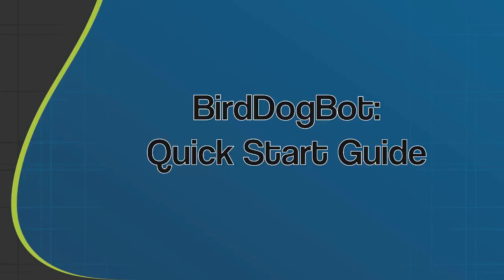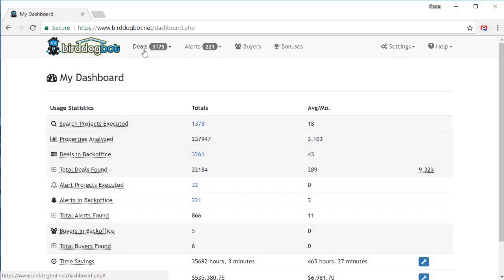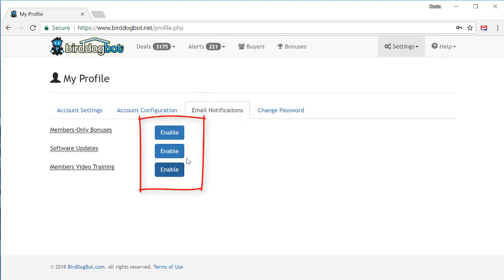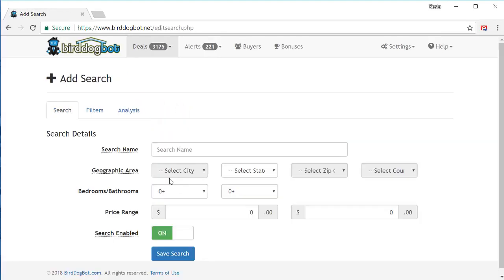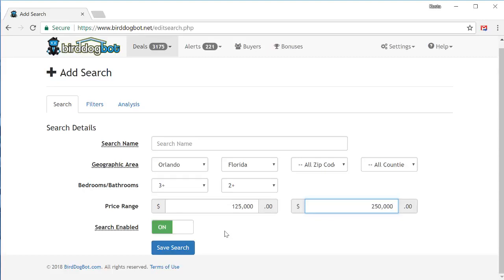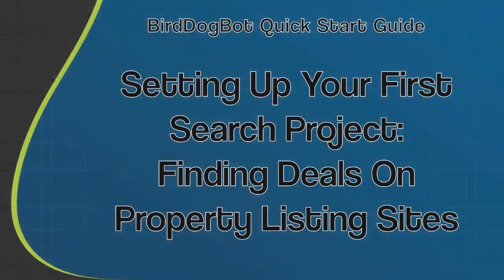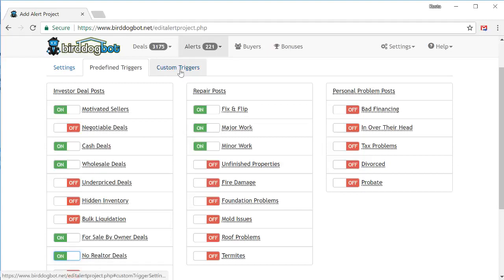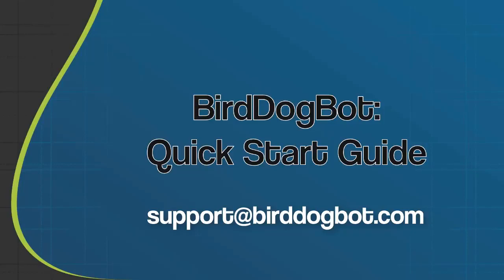Quick Start Guide For BirdDogBot The Search Engine for Real Estate Investors and Wholesalers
f you’re just getting started with BirdDogBot, then this Quick Start Guide is the video for you.

In this video, you’ll get a tour of the BirdDogBot members area, along with a quick tutorial to show you how to set up your first Search and Alert Projects so you can start finding deals as quickly as possible.

Here’s a breakdown of where you can find these topics in this video:

Members Area Tour (1:17)
Setting Up Your First Search Project (4:12)
Setting Up Your Alert Search Project (7:48)